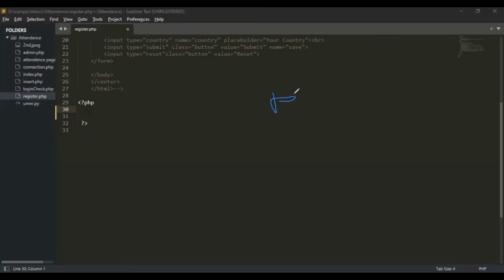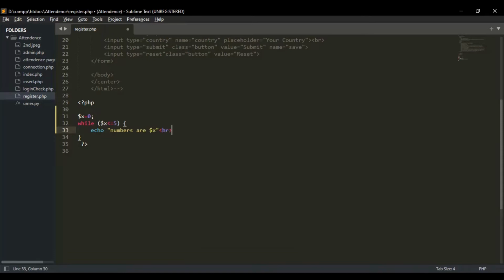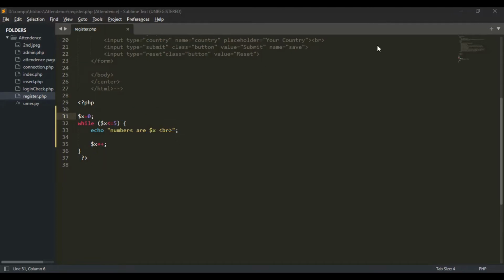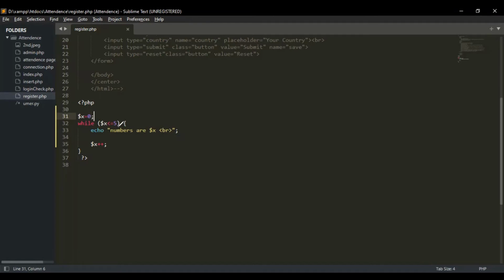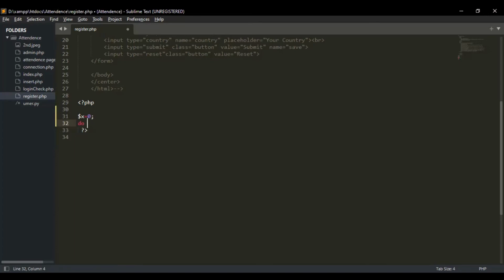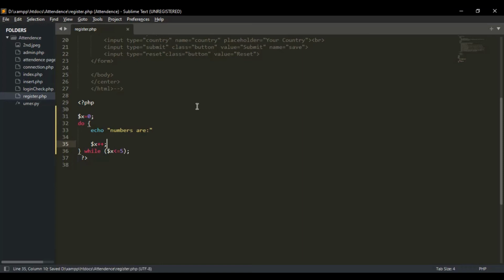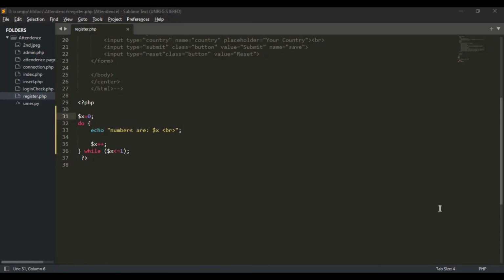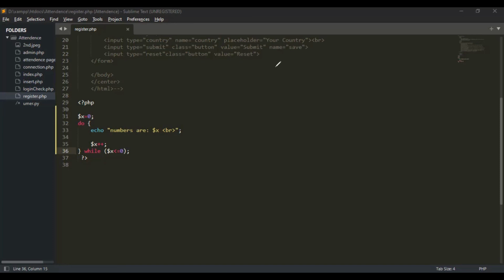"Looping Like a Pro with PHP !!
Loops are used to execute the same block of code again and again, as long as a certain condition is met. The basic idea behind a loop is to automate the repetitive tasks within a program to save the time and effort. PHP supports four different types of loops.

while — loops through a block of code as long as the condition specified evaluates to true.
do…while — the block of code executed once and then condition is evaluated. If the condition is true the statement is repeated as long as the specified condition is true.
for — loops through a block of code until the counter reaches a specified number.
foreach — loops through a block of code for each element in an array.

PHP while Loop:
The while statement will loops through a block of code as long as the condition specified in the while statement evaluate to true.

PHP do…while Loop:
The do-while loop is a variant of while loop, which evaluates the condition at the end of each loop iteration. With a do-while loop the block of code executed once, and then the condition is evaluated, if the condition is true, the statement is repeated as long as the specified condition evaluated to is true.

Difference Between while and do…while Loop:

The while loop differs from the do-while loop in one important way — with a while loop, the condition to be evaluated is tested at the beginning of each loop iteration, so if the conditional expression evaluates to false, the loop will never be executed.

With a do-while loop, on the other hand, the loop will always be executed once, even if the conditional expression is false, because the condition is evaluated at the end of the loop iteration rather than the beginning.